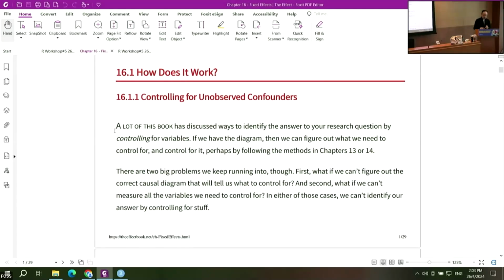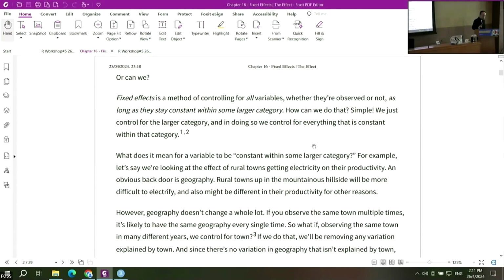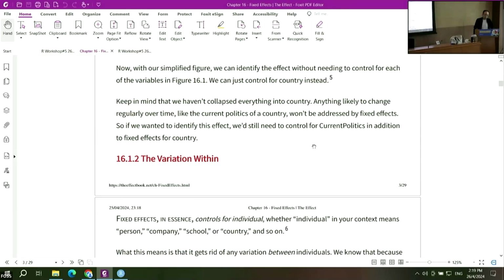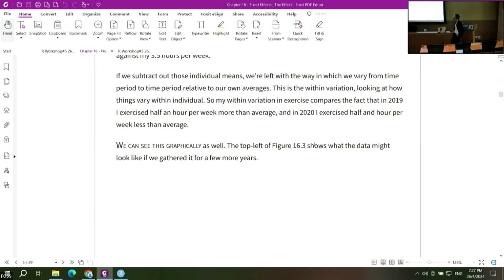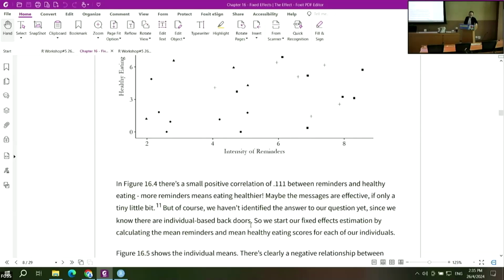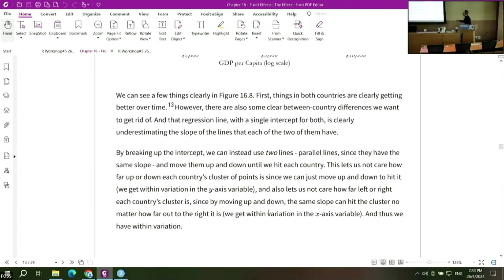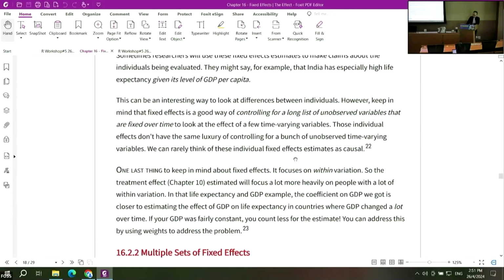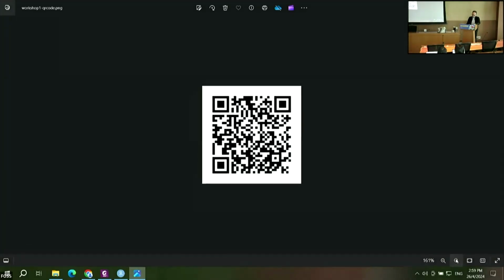Causal Inference in R (Day 2)